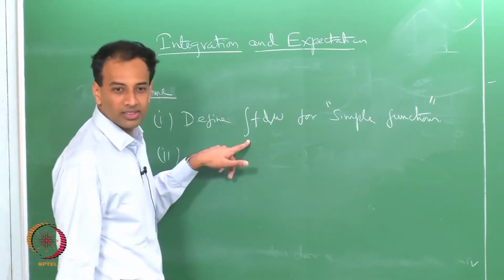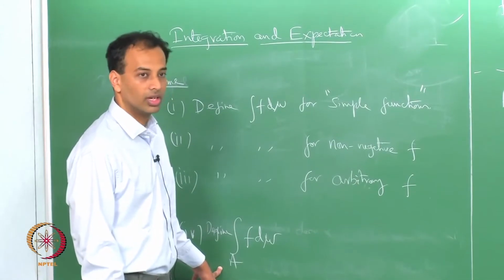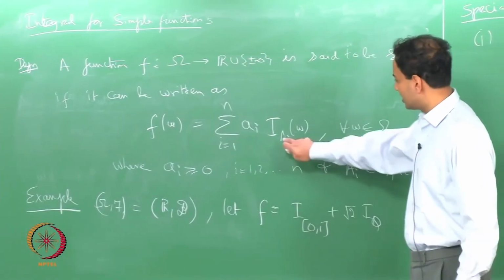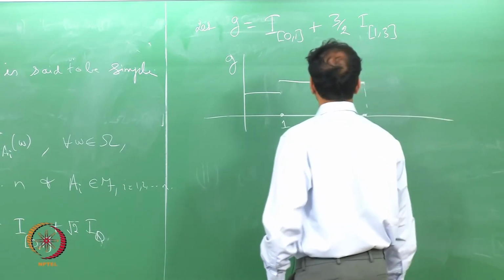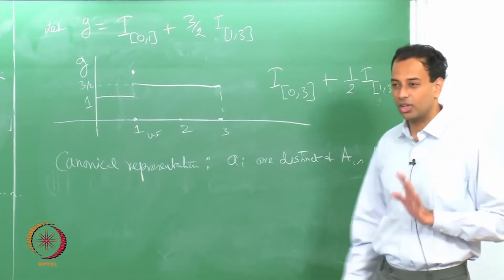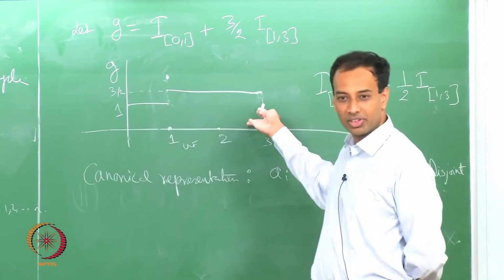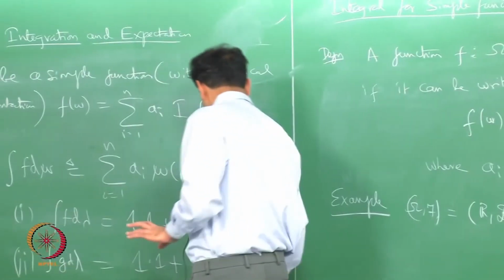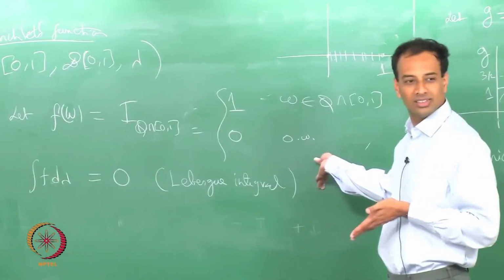mod07lec54 - Definition of the Abstract Integral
definition of integral